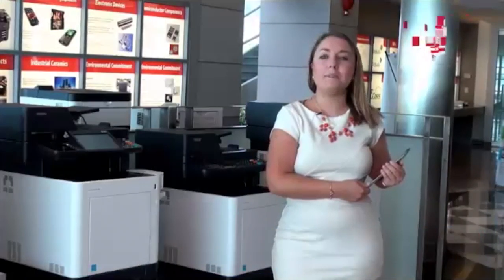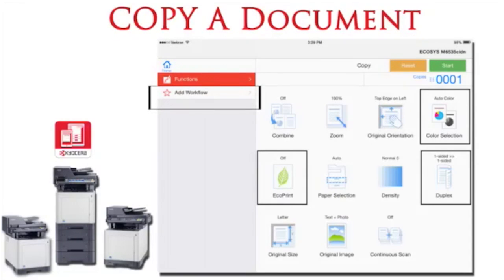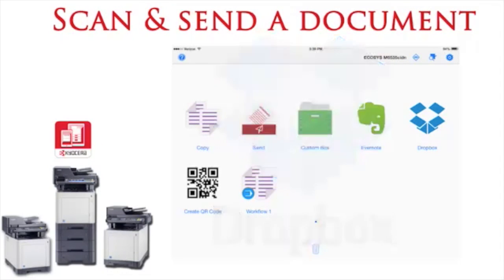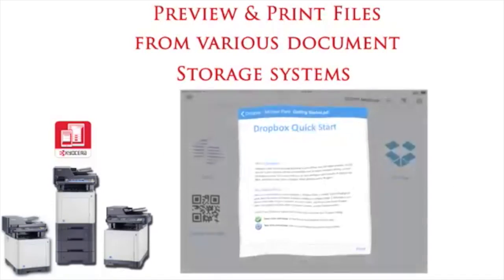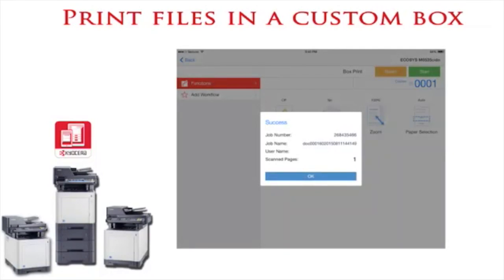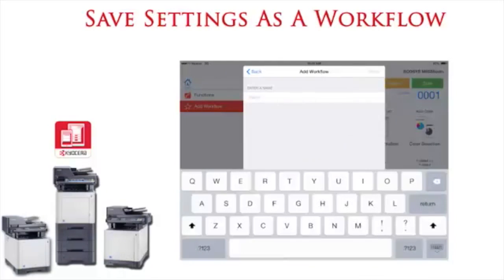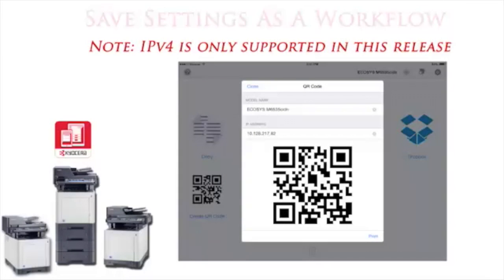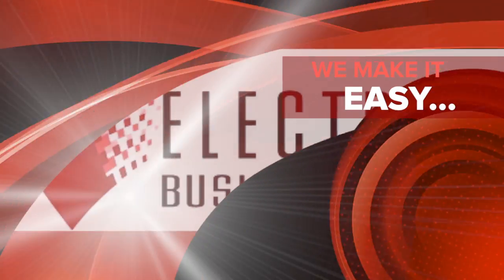Kyocera MyPanel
For more assistance please contact Electronic Business Machines at or visit us on the web EBM offers sales and service of copiers, printers, scanners and document management in the greater Seattle area.